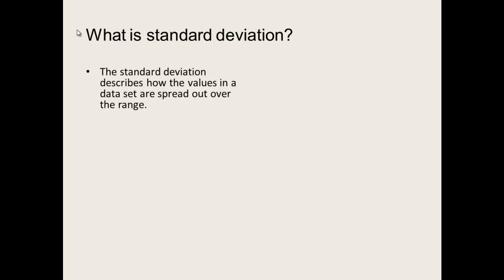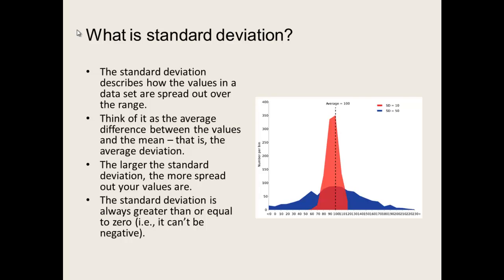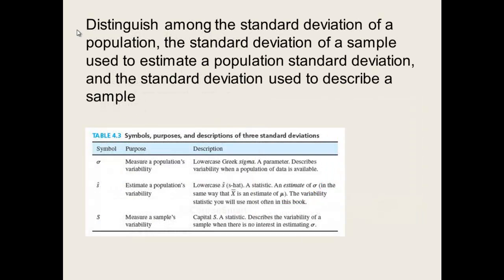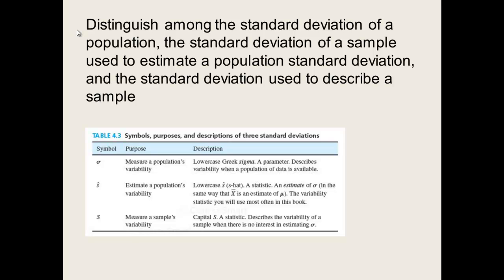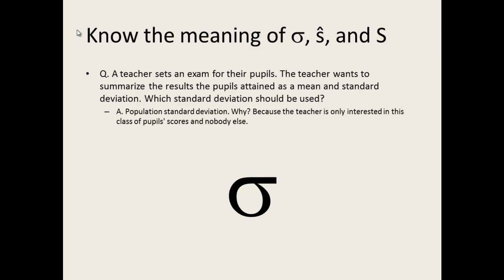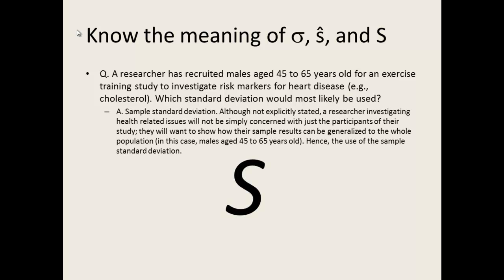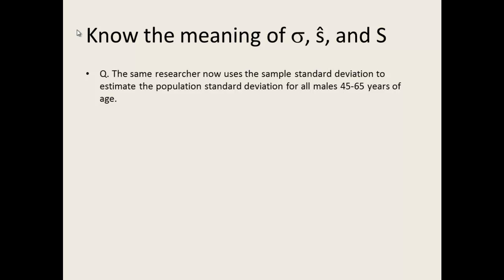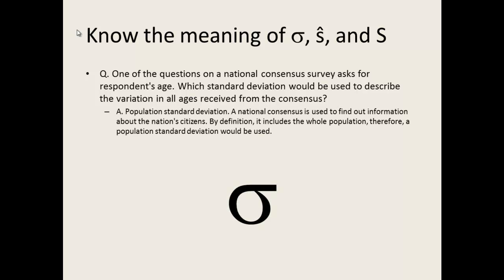RSEM5100: Lecture 4b